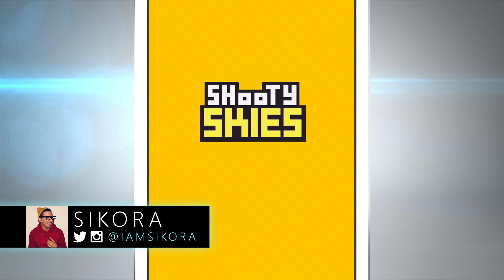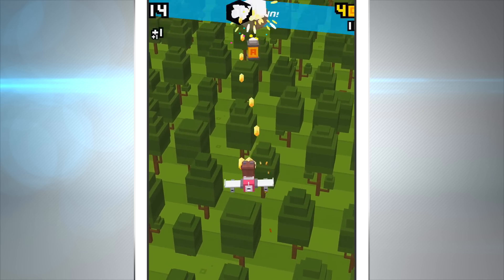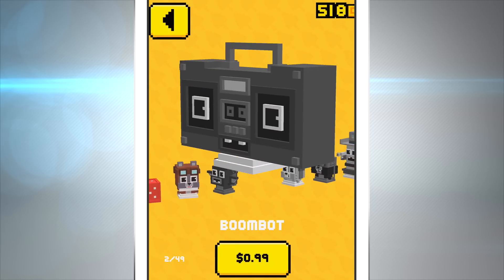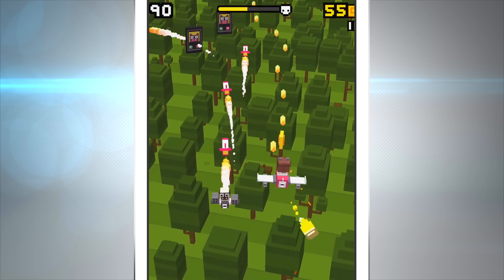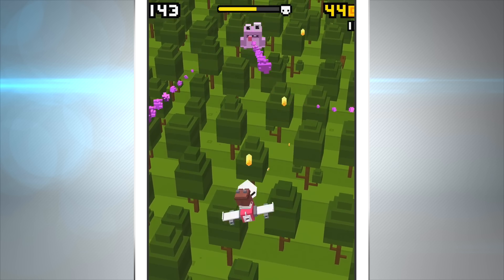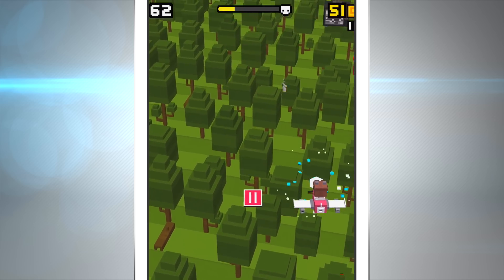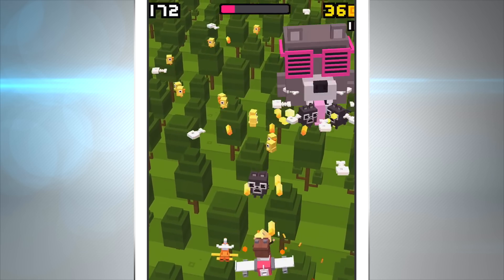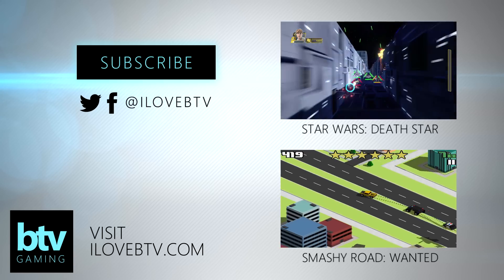Shooty Skies - App Review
Hop in your plane and prepare for mayhem in the brand new game from the creators of Crossy Road!